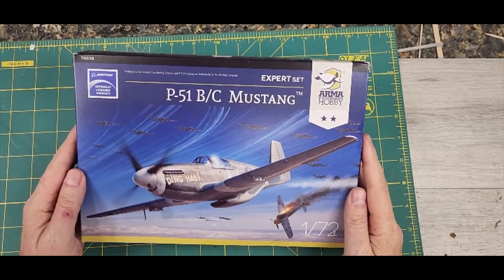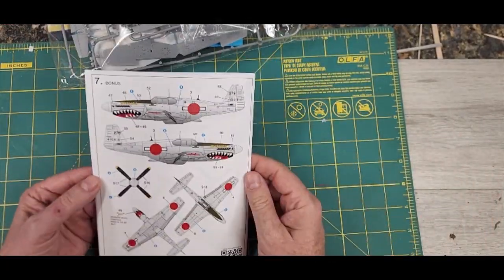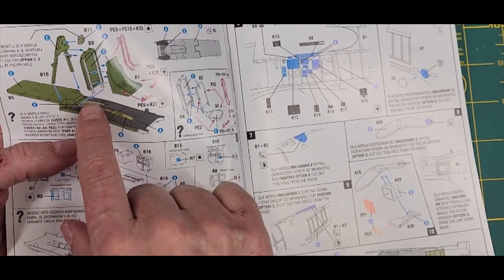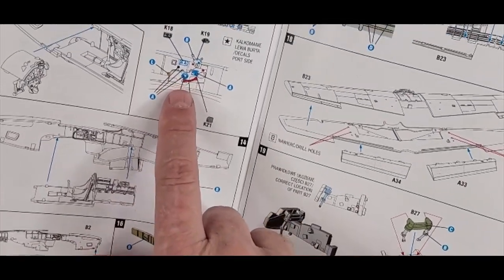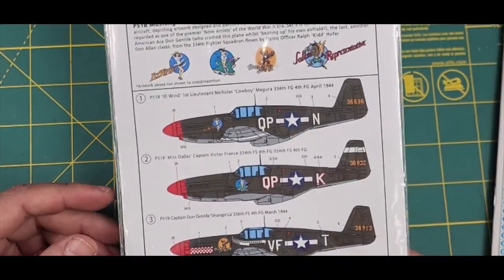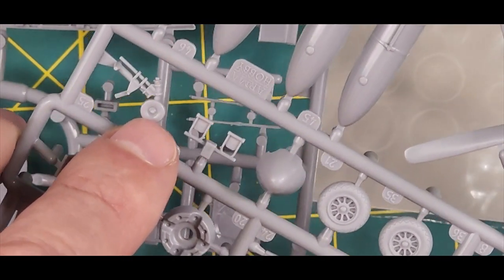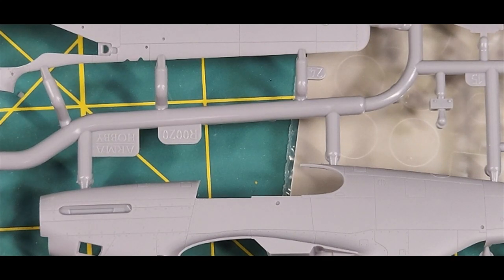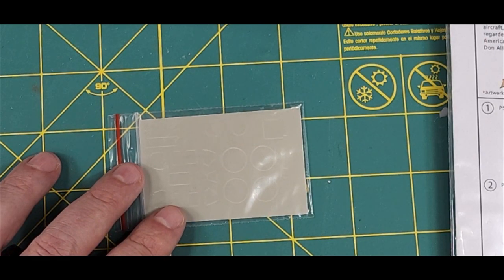Building the ARMA HOBBY P-15B in 72 scale Part 1: A quick look at what you get.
In this series  I will build the Arma Hobby P-51B in 1/72 mostly out of the box.  This video covers my thoughts of what I found in the box.

In summary, a great kit in a meh box.  But since the model is so good, who cares!  This thing is gorgeous and I am so happy Arma did it so well.